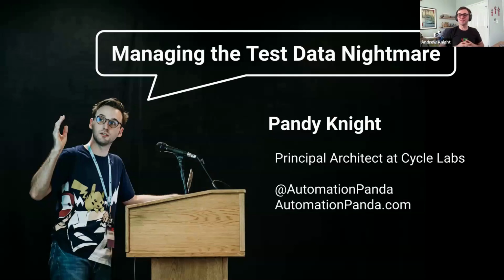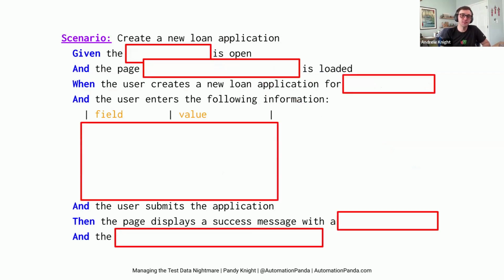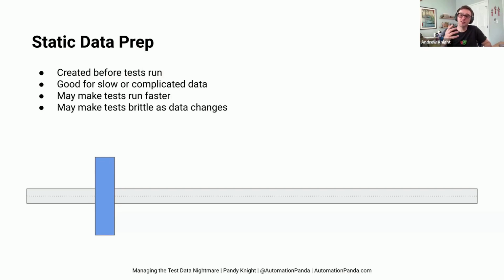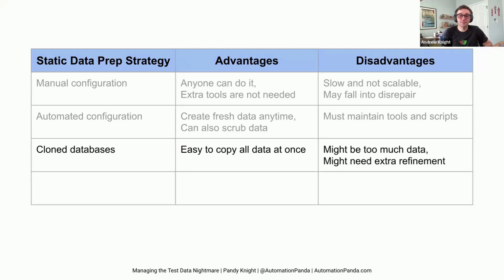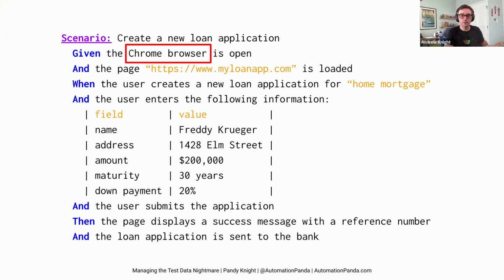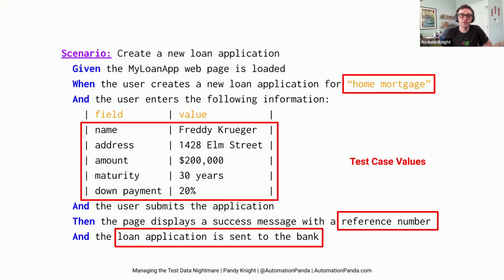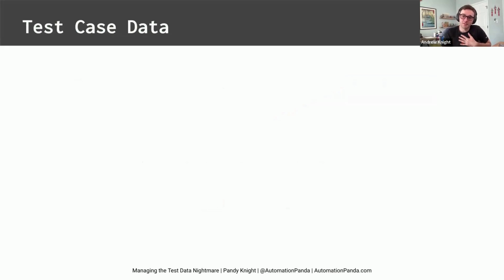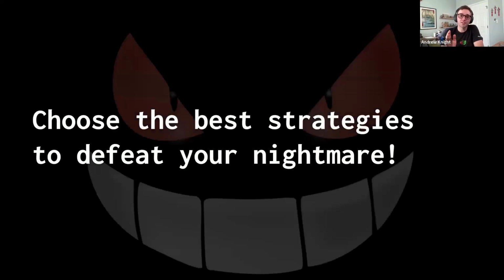Managing the Test Data Nightmare - Guest Webinar With Andrew Knight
Experience the insightful talk on managing test data nightmares with Pandy Knight, the Automation Panda!

Join Andrew Knight, the Automation Panda, for an in-depth exploration of effective test data management strategies. In this session, Pandy shares practical solutions to avoid common testing challenges.

Key Topics Covered:
- The importance of test data in software testing.
- Strategies for handling product data and test case data effectively.
- Overcoming challenges related to dependencies and collisions.
- Practical tips and best practices for successful test data management.

Don't miss out on this valuable content! Watch the recording now to gain insights into optimizing your test data management process.

About Andrew Knight:
Also known as “Pandy,” Andrew is the Automation Panda. He’s a software quality champion who loves to help people build better-quality software. Currently, he works as the Principal Architect at Cycle Labs, focusing on test automation excellence for supply chains and warehouse management. An avid supporter of open source software, Pandy is a Playwright Ambassador as well as the lead developer for Boa Constrictor, the .NET Screenplay Pattern. On the side, he is writing a book on software testing with Manning Publications. Previously, Pandy worked at Applitools as the Principal Developer Advocate and Director of Test Automation University. Apart from software, Pandy works on vintage Volkswagens. Check out his tech blog at AutomationPanda.com, and follow him on Twitter at @AutomationPanda.